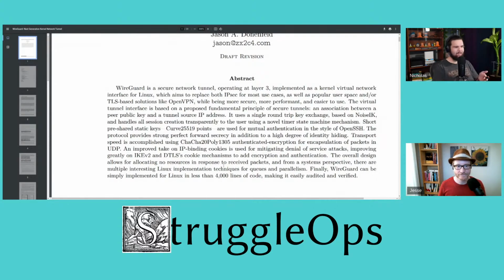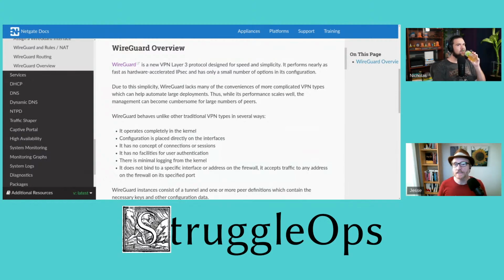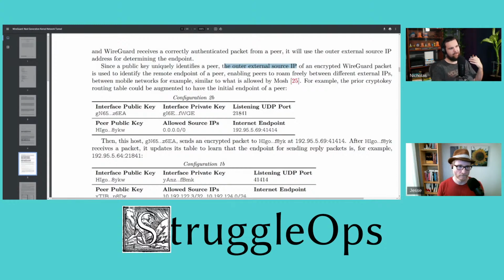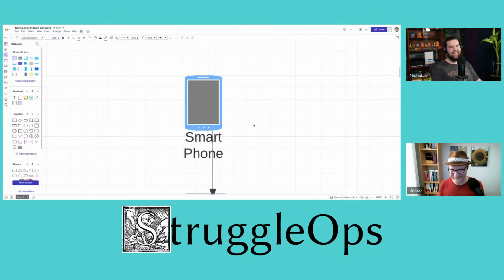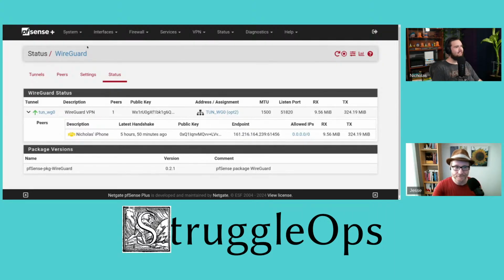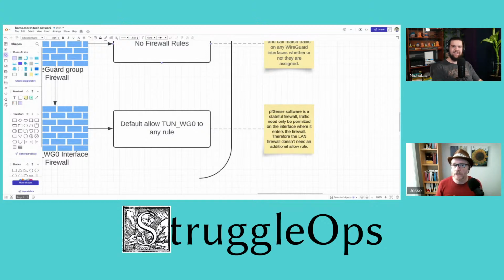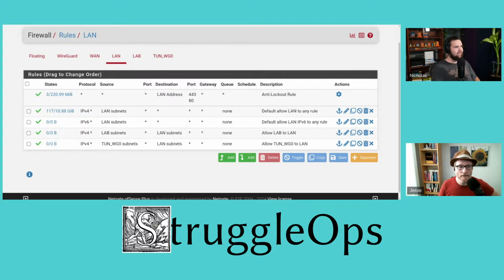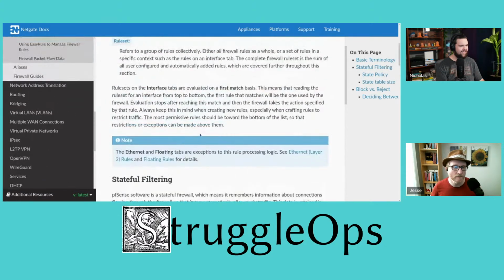Wireguard for Homelabs - StruggleOps v0.5.0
Wireguard is all the rage in VPNs. We discuss!